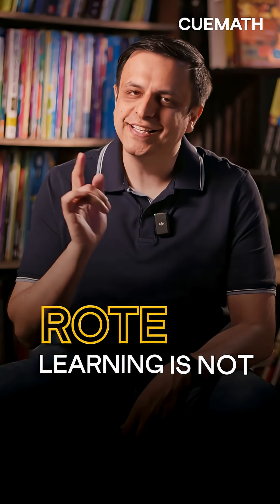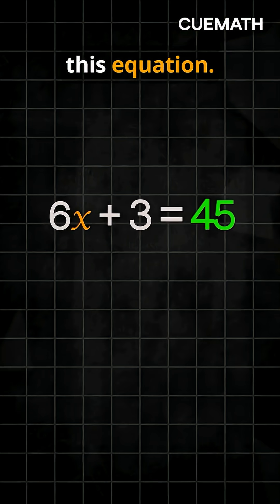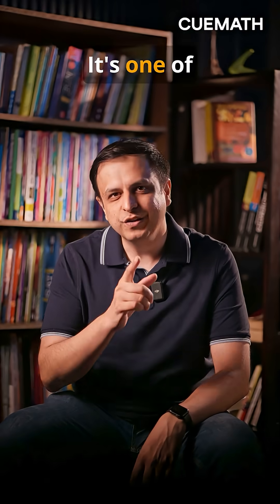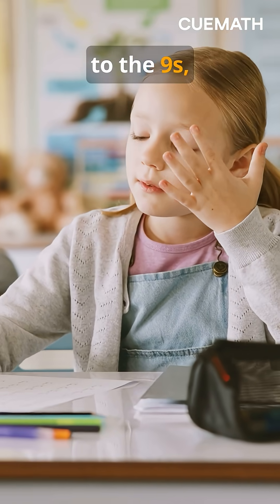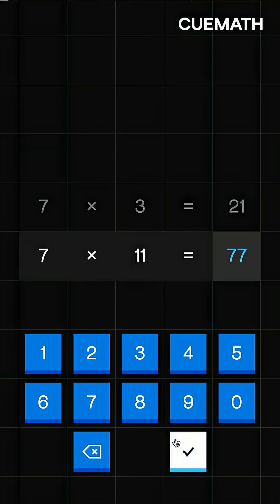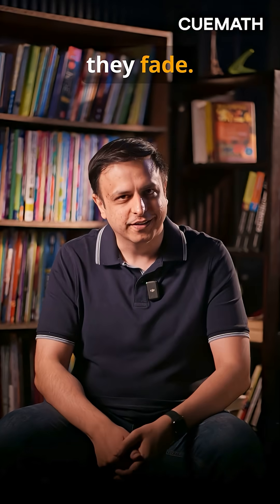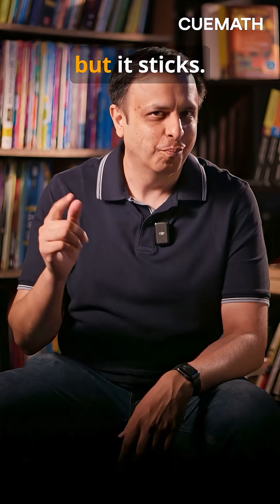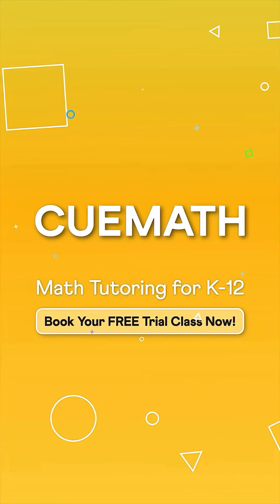Rote learning is not bad!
Remembering facts isn’t useless — but how we help kids remember them makes all the difference.

It’s not about drilling the same tables over and over.

It’s about building real fluency — the kind that sticks, supports problem-solving, and builds confidence.

At Cuemath, we make that happen.
Our students don’t just memorize — they understand, apply, and thrive in math.